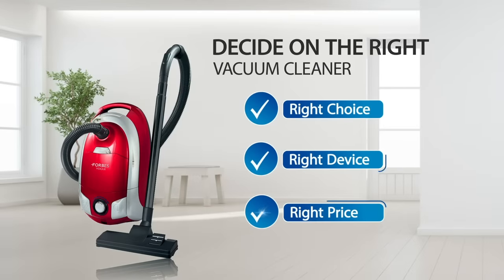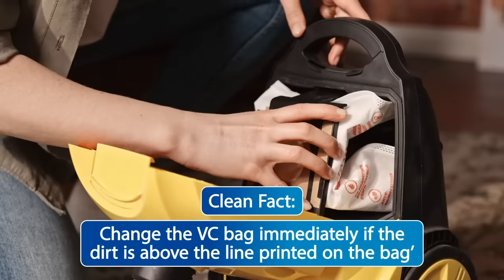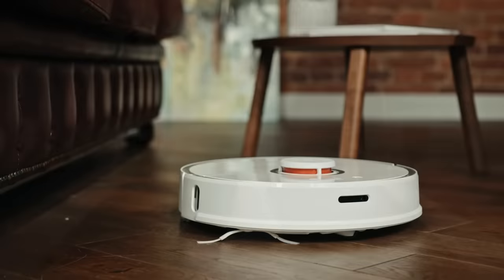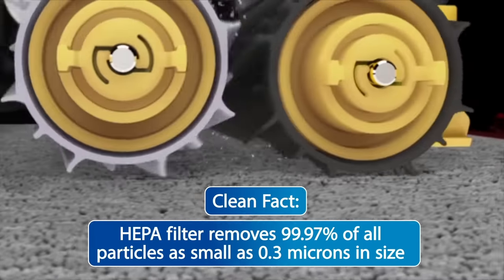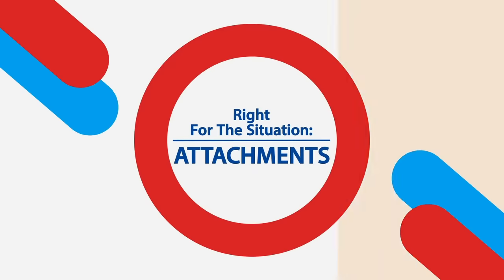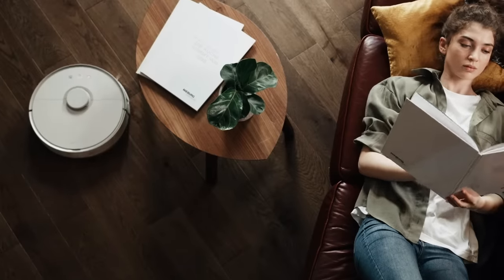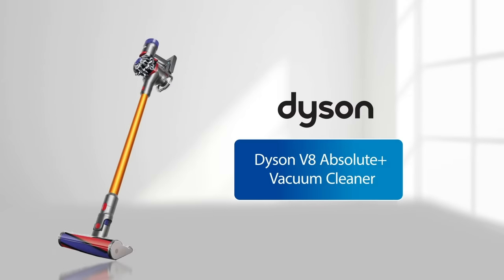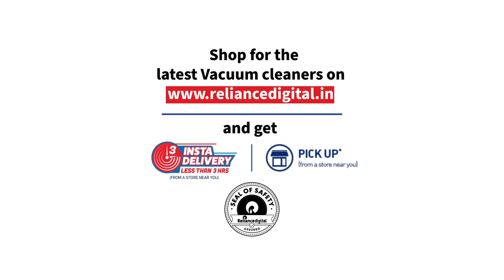Vacuum Cleaners for every budget | Right Decision with Reliance Digital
Dealing with dust, grime and spills at home can literally suck!  It’s important to find the right vacuum cleaner that is perfect for you and your space. Watch the video and check all the different vacuum cleaner options and make the 'Right Decision with Reliance Digital' to find the one that is easy to use and acts as a complete cleaning solution for your home.

Shop for the latest vacuum cleaners at any Reliance Digital store & get less than 3 hours Insta Delivery/store pick-up from a store near you. T&C Apply. Delivery subject to govt. rules & regulations.